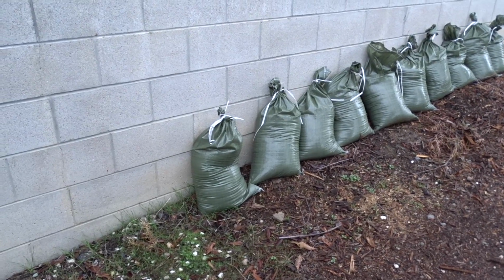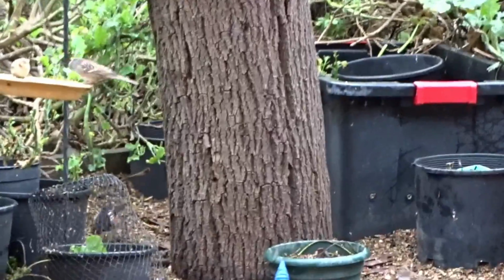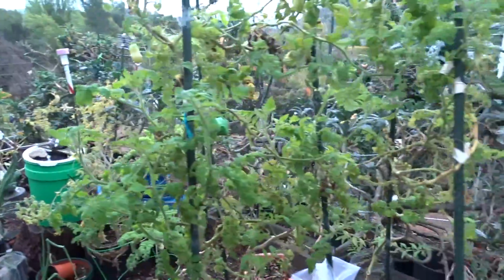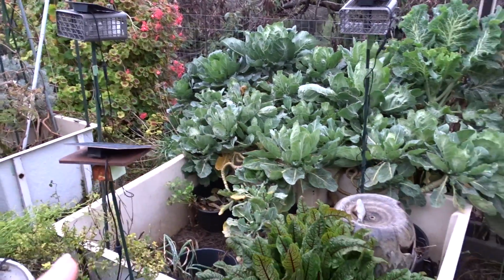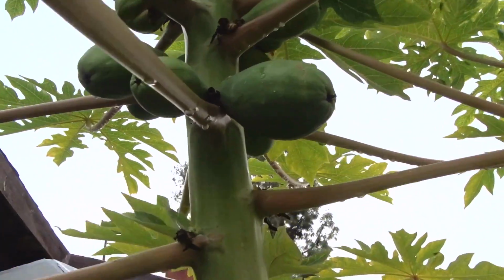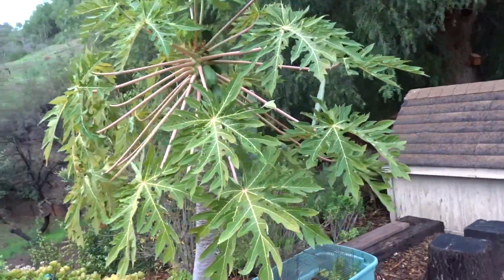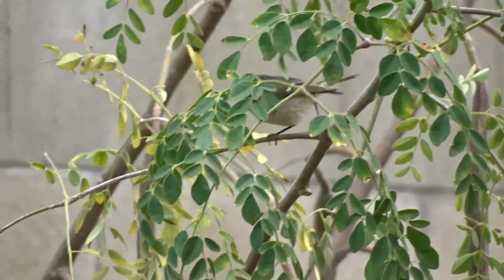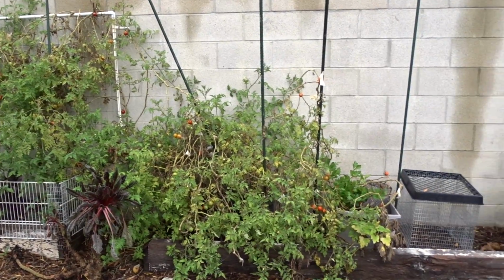Winter Garden Tour Full of FOOD Kale Moringa Tomatoes Tree Collard Swiss Chard Broccoli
January Rainy Cold growing Organic Kale, Swiss Chard, Red Swiss Chard, Eggplant, Mushroom Plant, Mint, Mustard, Herbs, Garlic Chives, Walking Onions, Tree Collard, Collar and so much more with Birds.